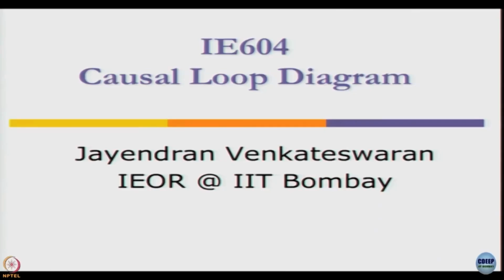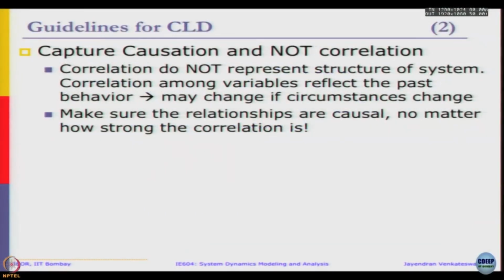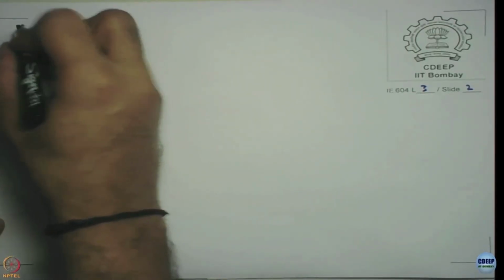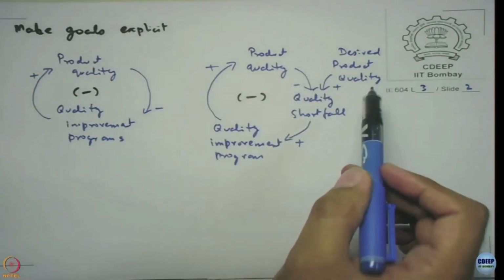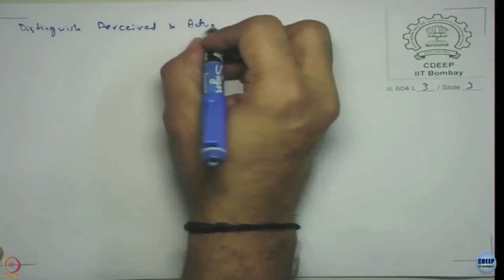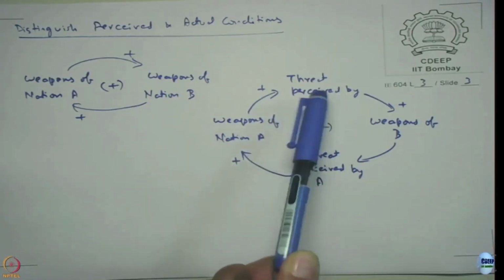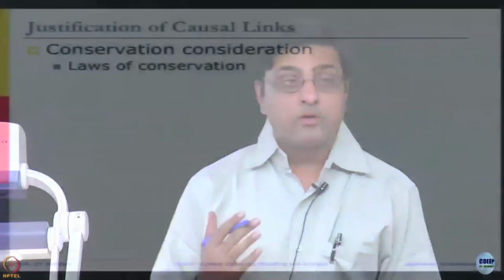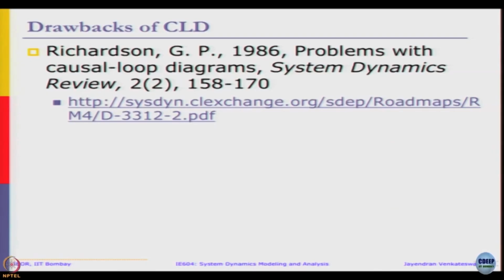Lecture 6: Guidelines to build CLD-III